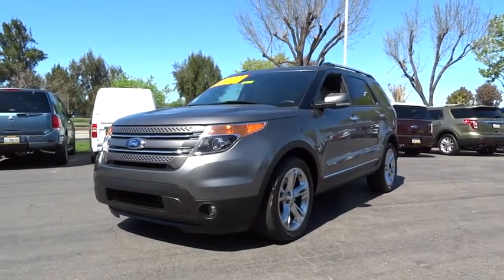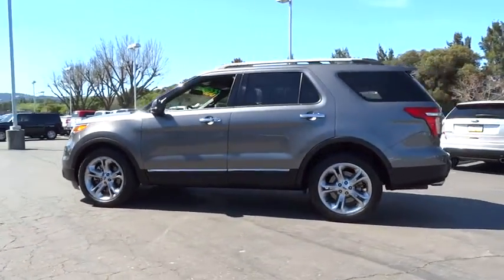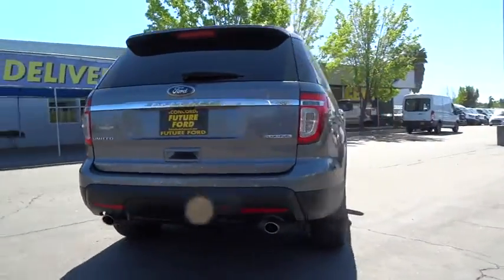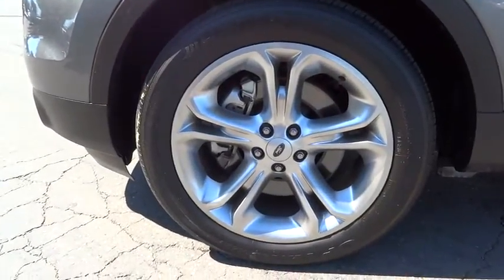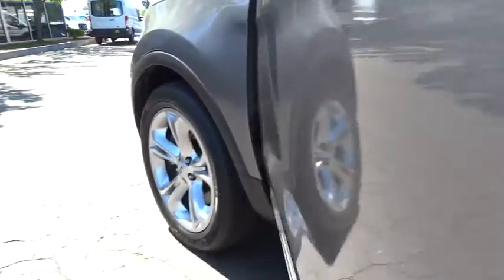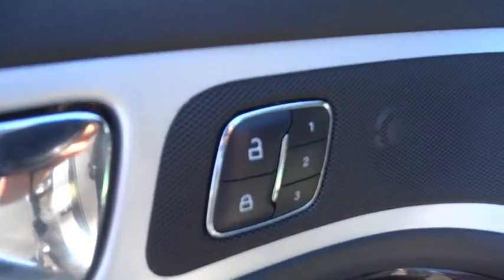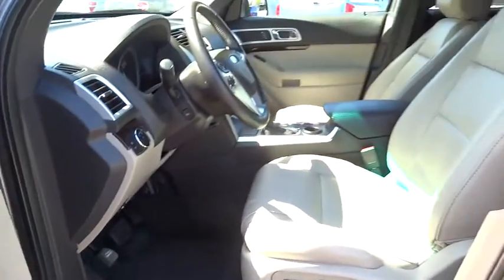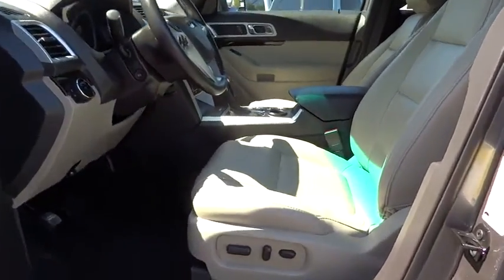2014 Ford Explorer Walnut Creek, East Bay, Dublin, Concord, Livermore, CA R6659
2014 Ford Explorer

Hold on to your seats! Wow! Where do I start?! Your quest for a gently used SUV is over. This terrific 2014 Ford Explorer has only had one previous owner, with a great track record and a long life ahead of it. The quality of this wonderful Explorer is sure to make it a favorite among our educated buyers. This vehicle is a Previous daily rental.